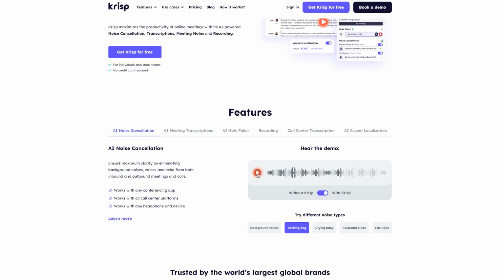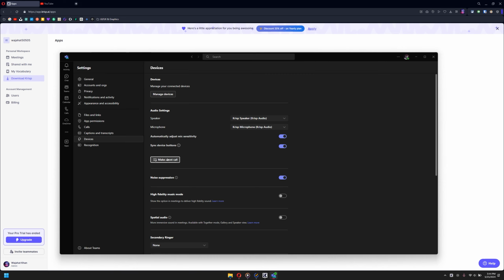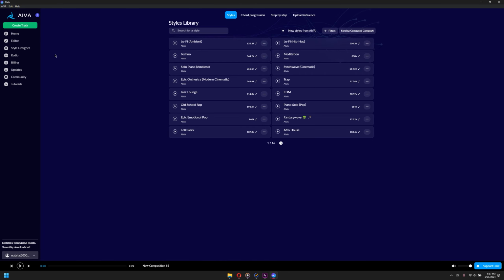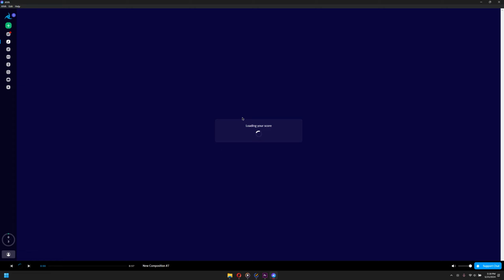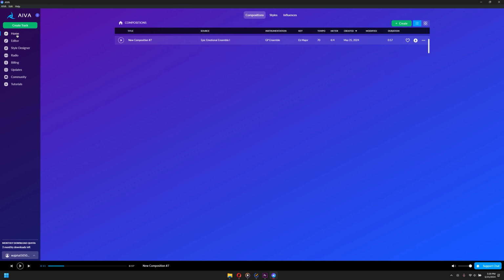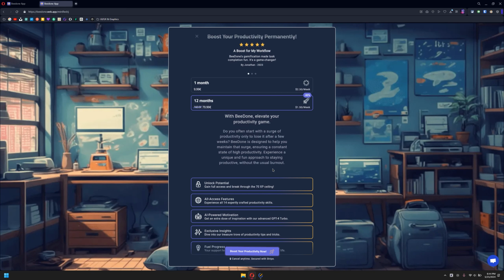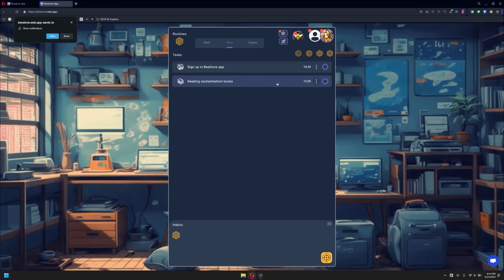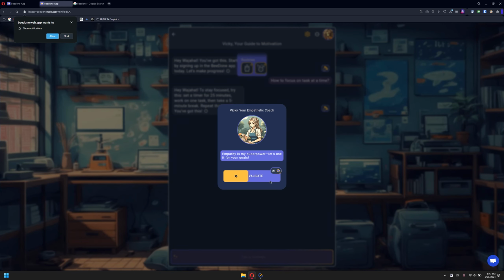3 Amazing Free AI Apps for 2024!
In this video, we'll explore Krisp, an incredible noise-cancelling app for a distraction-free workspace; AIVA, an AI-powered music composer that unleashes your creativity; and Beedone, a productivity booster that helps you manage tasks effortlessly.

►Time Stamps:
Intro: 00:00
Krisp: 00:15
AIVA: 02:37
Beedone: 04:47